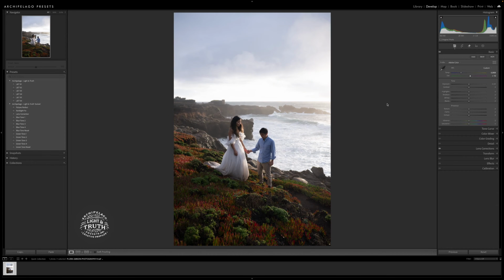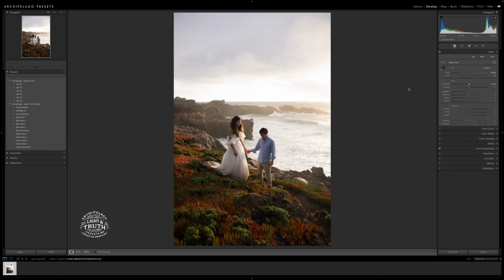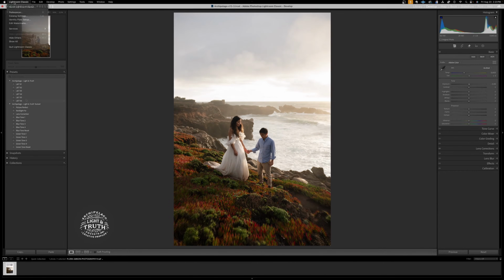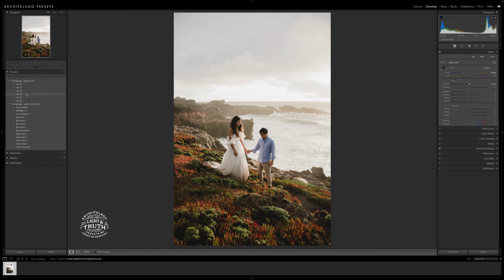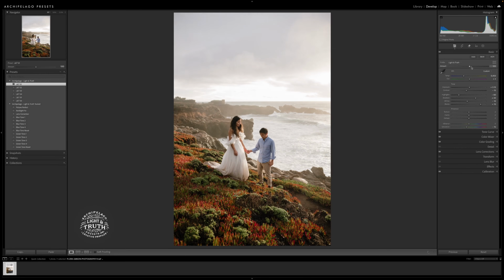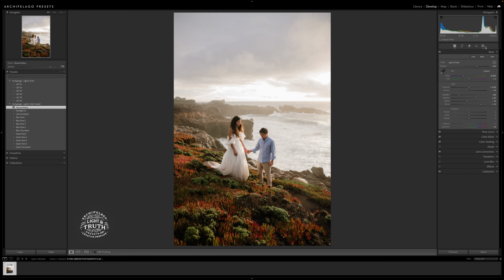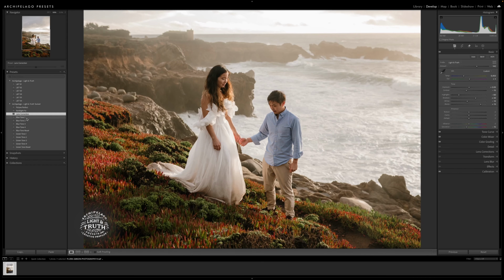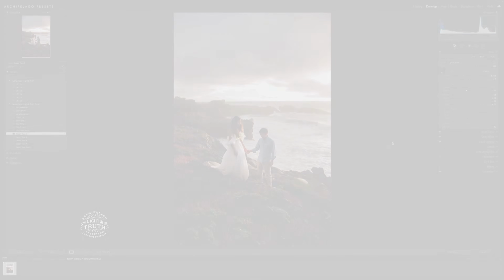Archipelago - Light & Truth - Walkthrough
Light & Truth is the culmination of years of development and refinement, resulting in a preset collection that effortlessly elevates your images to their full potential. These presets have been meticulously crafted to enhance your photos with true-to-life colors, crisp, bright whites, and natural skin tones, all while preserving the authenticity of the captured scene. Whether you’re shooting weddings, portraits, or product images, these presets provide the perfect balance of subtlety and style, allowing you to achieve a polished look with just a few clicks.